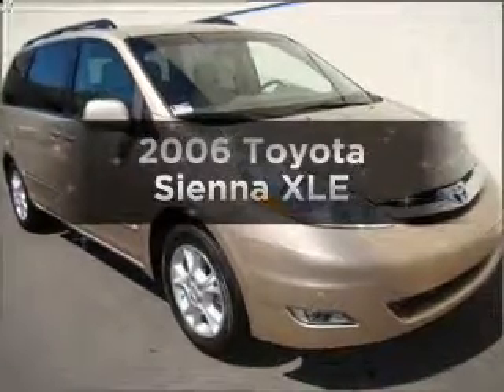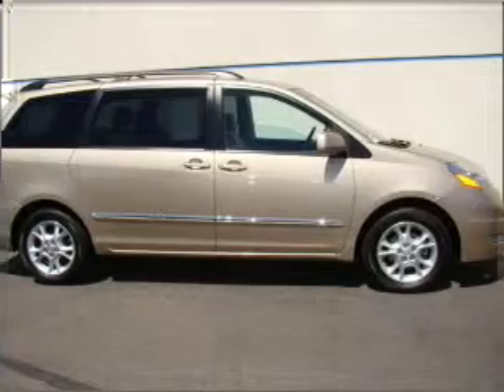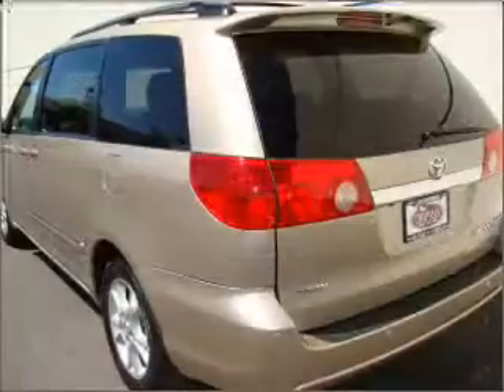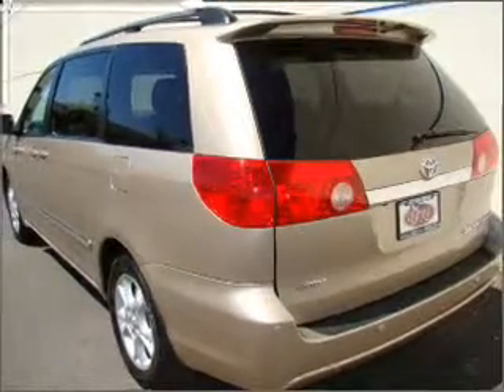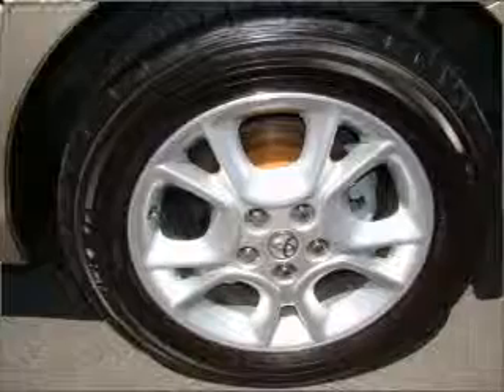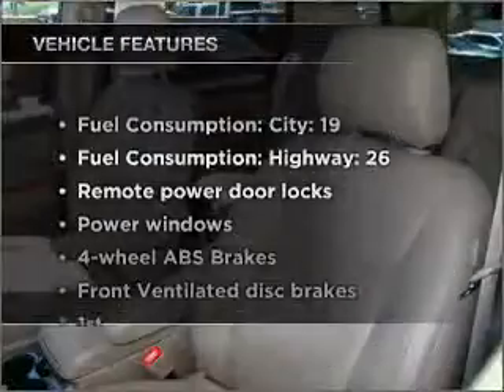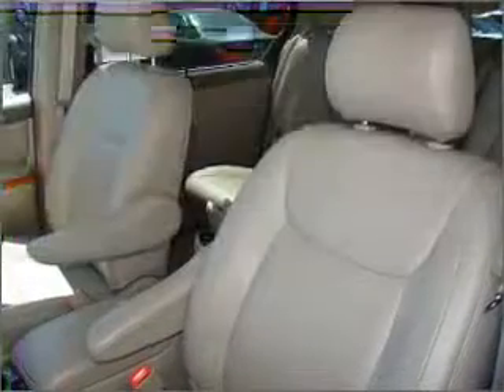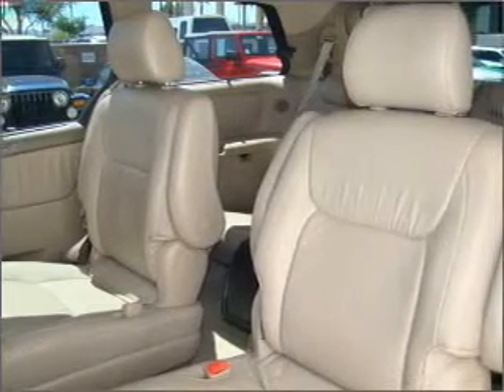2006 Toyota Sienna - Henderson NV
Year: 2006
Make: Toyota
Model: Sienna
Trim: XLE
Engine: 3.3 liter 6 cylinder 24 valve
Transmission: 5-Speed Automatic
Color: Gold
Mileage: 81945
Address:
930 Auto Show Drive